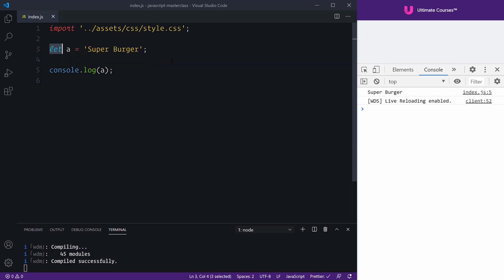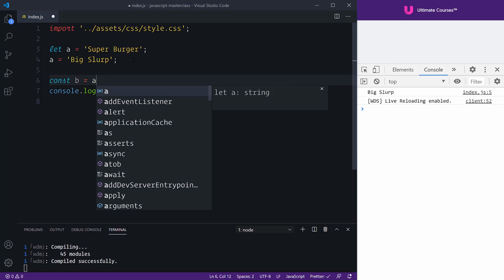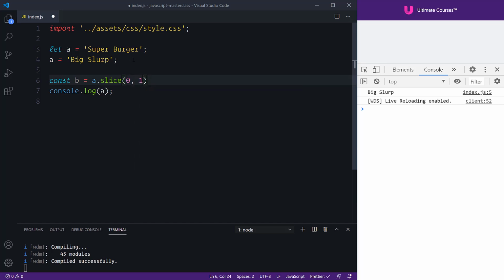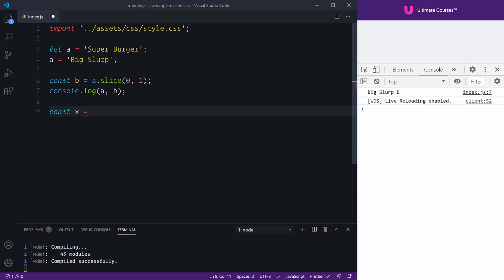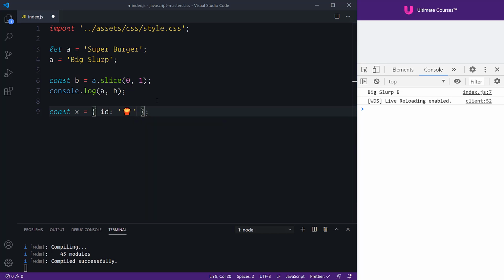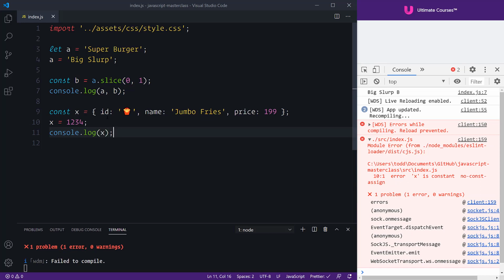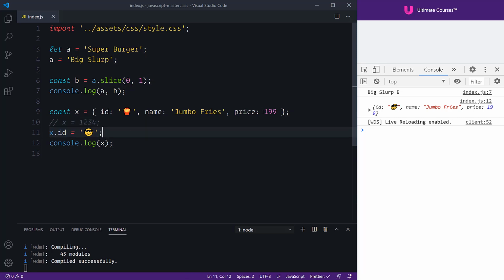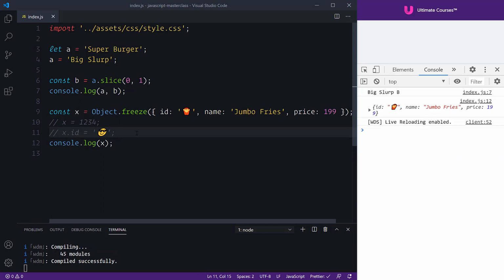Ultimate JavaScript Masterclass 02 - Immutable vs Mutable Concepts